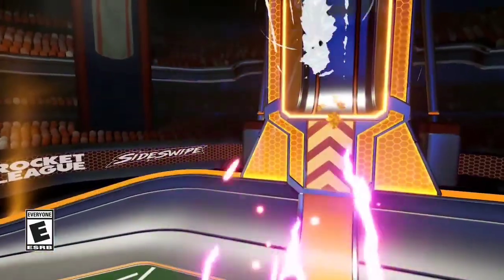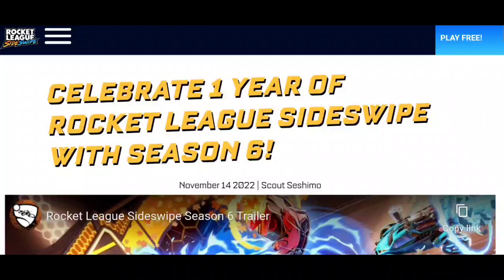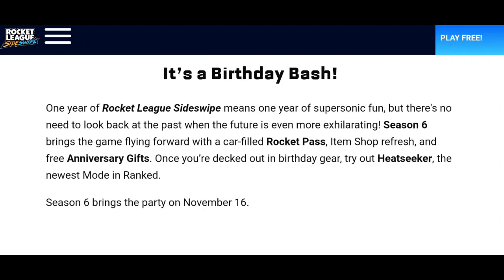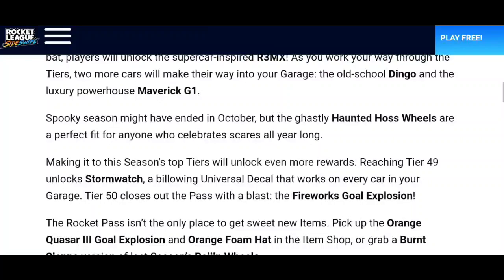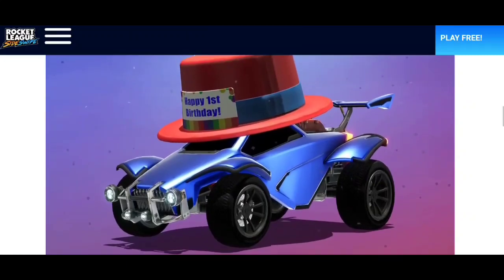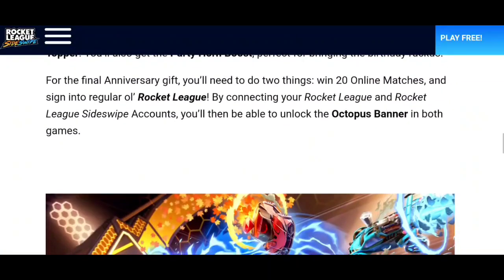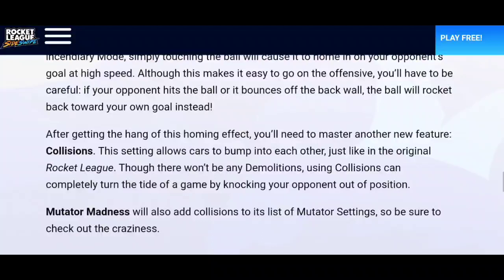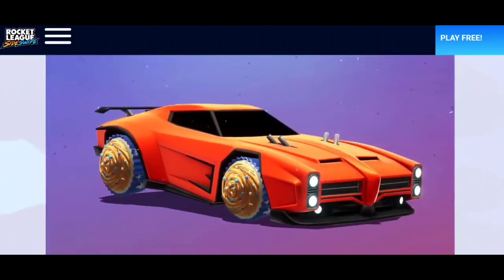Everything new in Rocket League Sideswipe Season 6!🤩